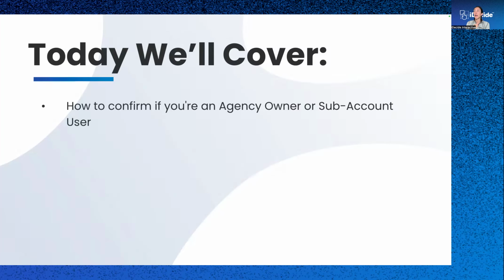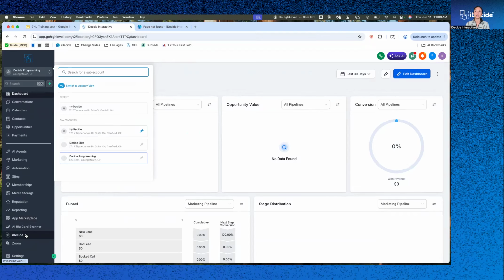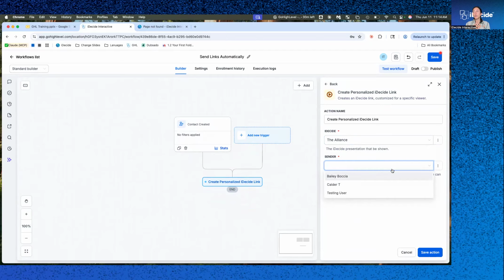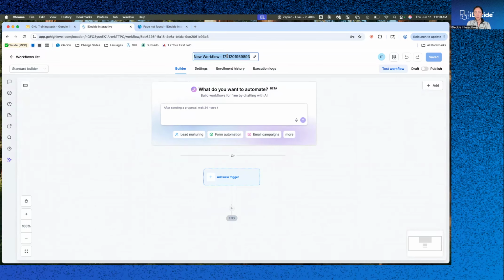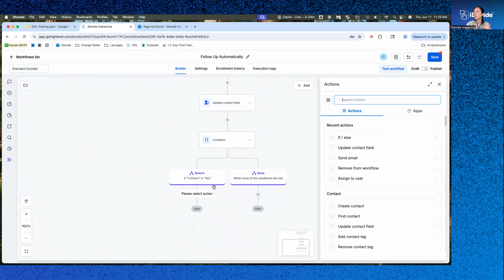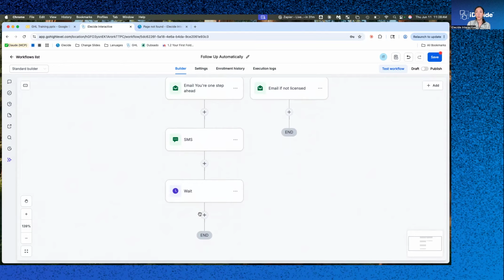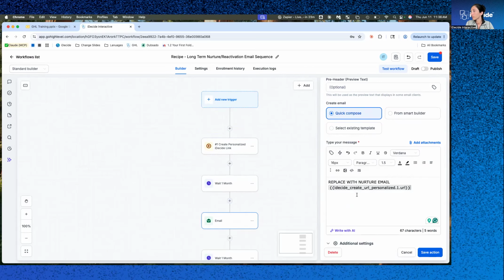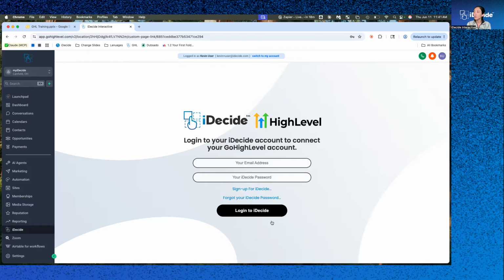GoHighLevel x iDecide Integration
Watch this training replay to learn:
- The difference between HighLevel Account levels
- How to turn on the iDecide integration inside GHL
- How to manually send personalized iDecide links to contacts through GHL
- How to set up workflows to automatically send iDecide links to new contacts
- How to set up advanced workflows to automatically follow up with contacts based on their answers while watching the iDecide presentation
- Live Q&A from real users